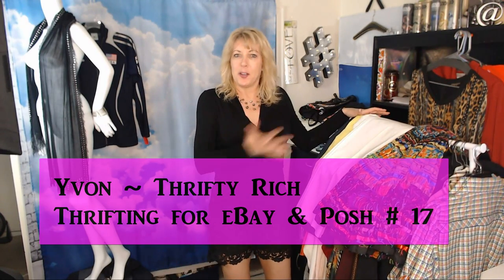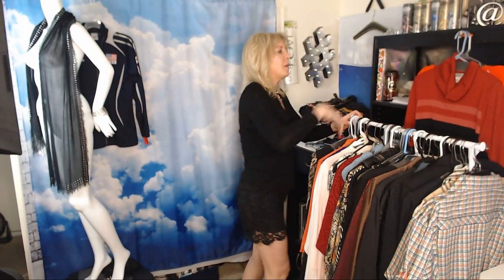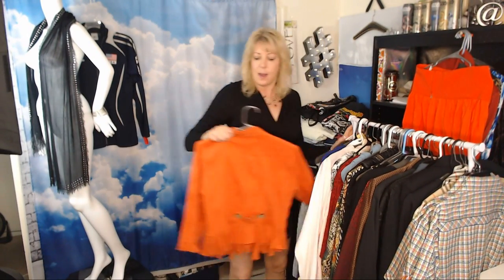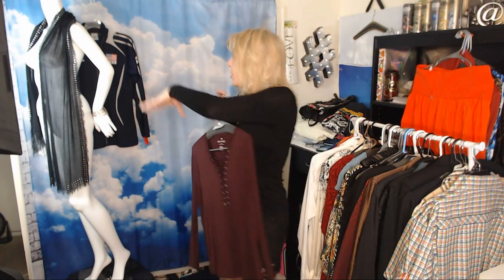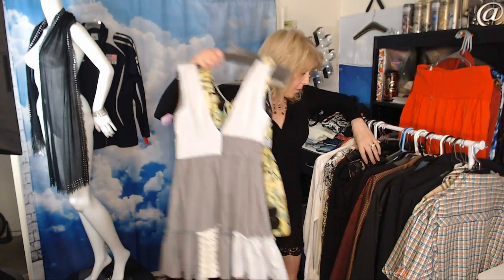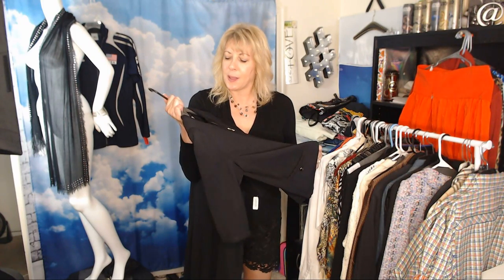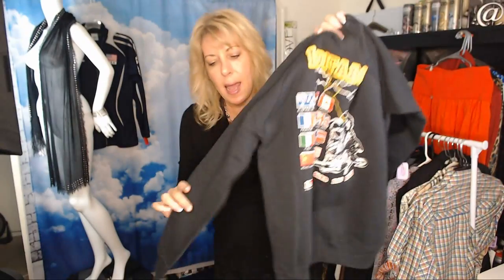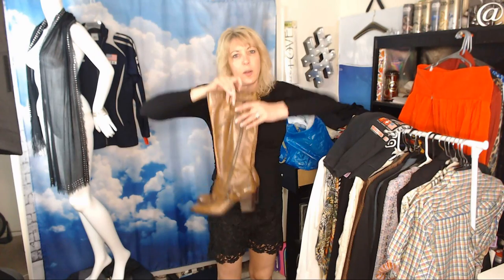♻️ Thrifting for ReSale 💚 Bougie on a Budget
Thrifting for ReSale eBay & Poshmark Amazon # 18. Thrift Haul for Resale Profits. eBay & Poshmark Seller... Tips on what and how to make extra money selling Thrift Store, Estate Sale and Retail Sale Rack Bargains.

Boujee on a Budget 🤑

eBay Store : mile.high.scene

Join me on Poshmark, the #1 app to buy & sell fashion.